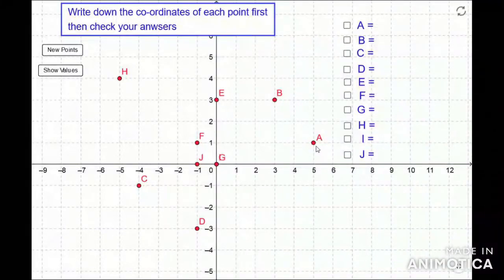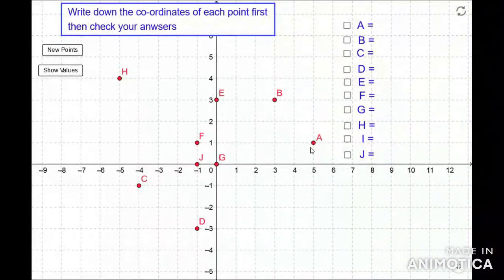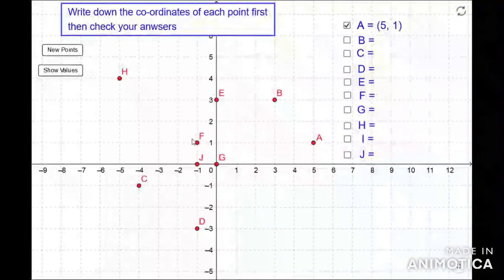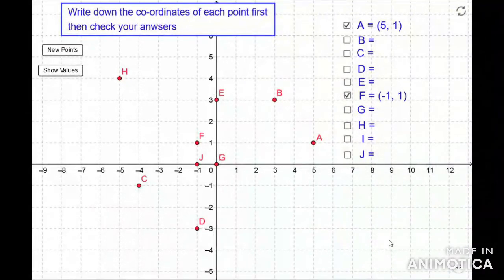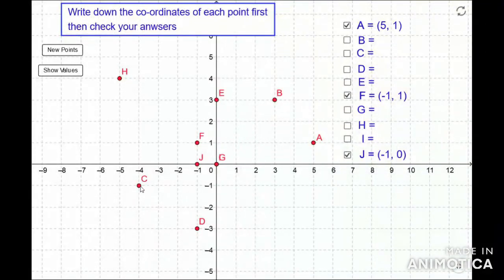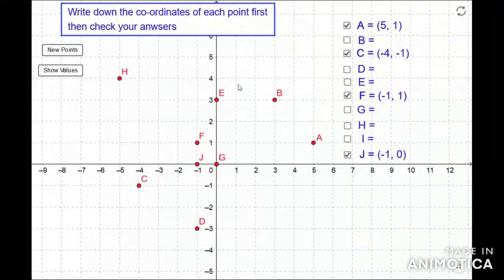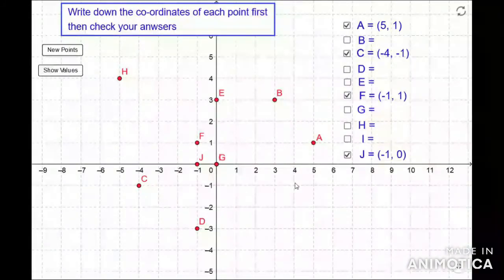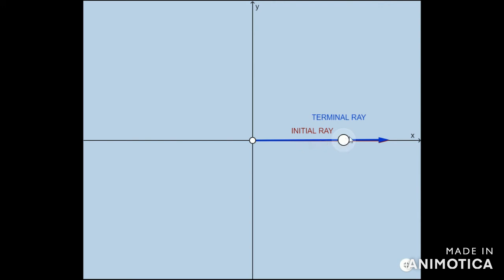B5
Bridge course co-ordinate geometry